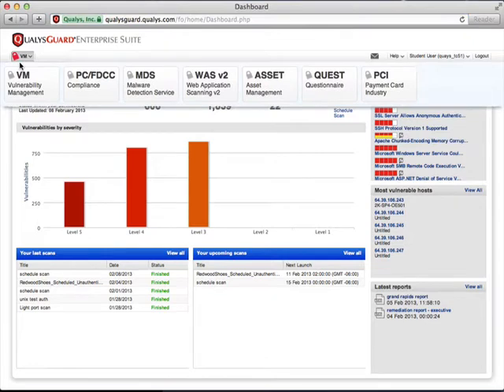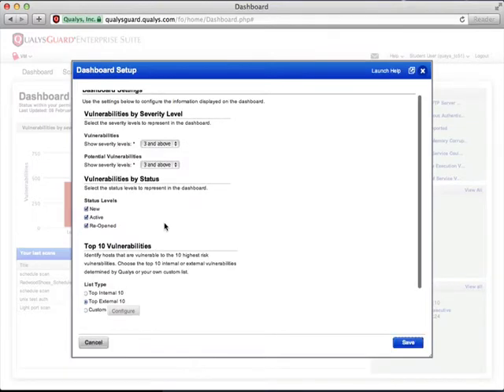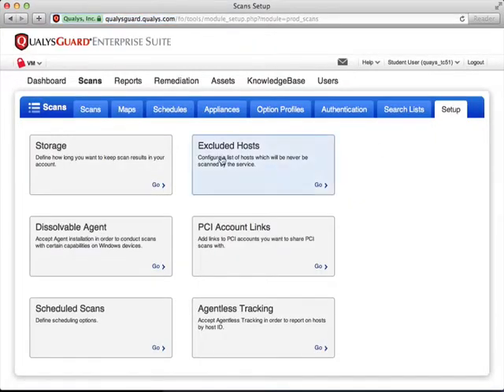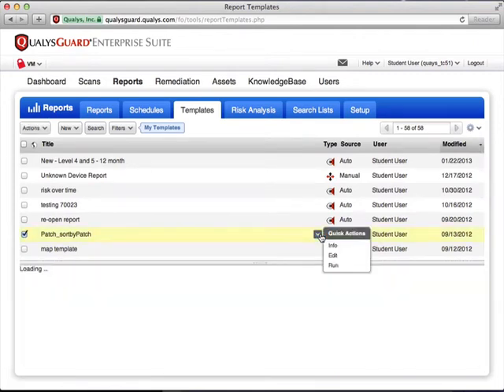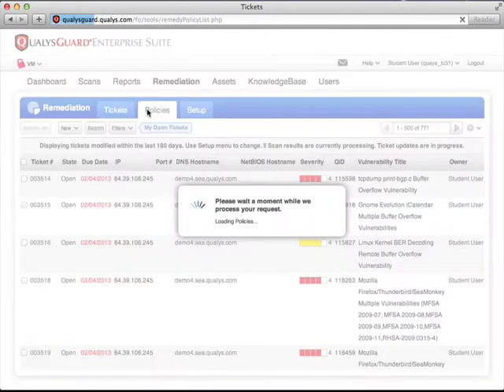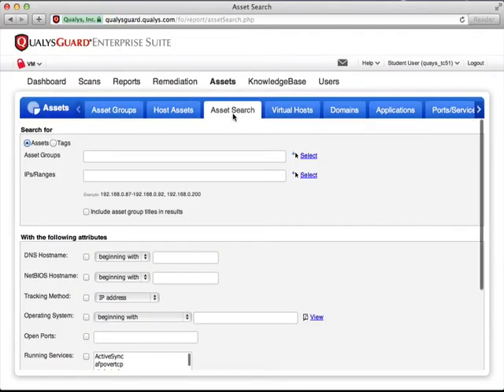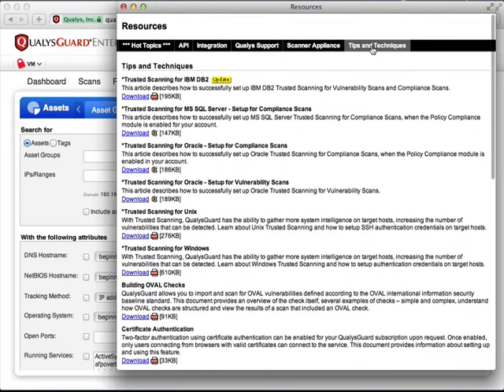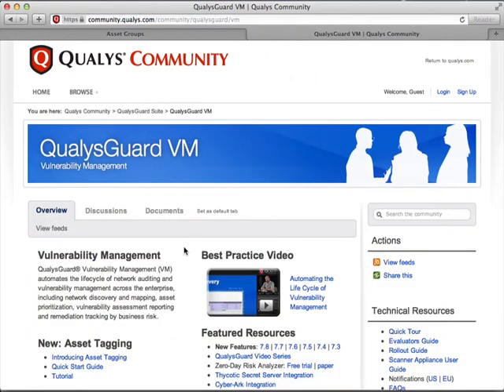QualysGuard User Interface